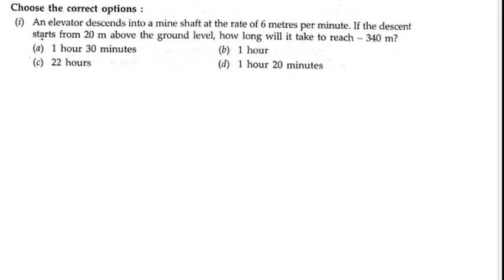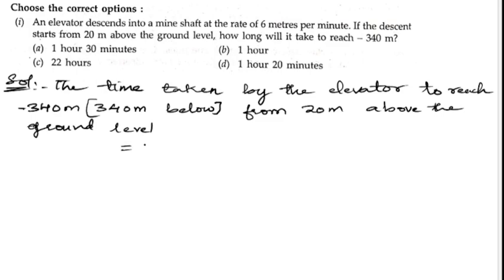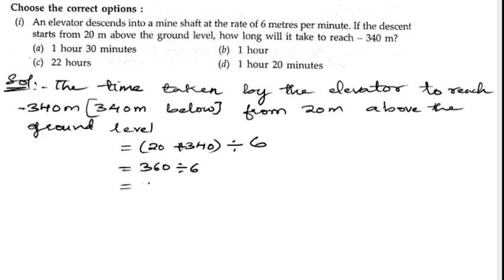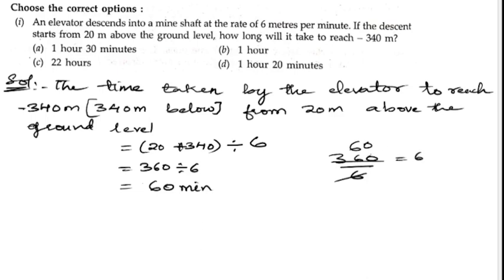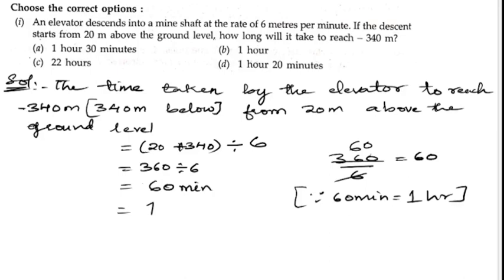1.An elevator descends into a mine shaft at the rate of 6 metres per minute. If the descent starts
1.An elevator descends into a mine shaft at the rate of 6 metres per minute. If the descent starts from 20 m above the ground level, how long will it take to reach - 340 m?(a) 1 hour 30 minutes(b) 1 hour(c) 22 hours(d) 1 hour 20 minutes